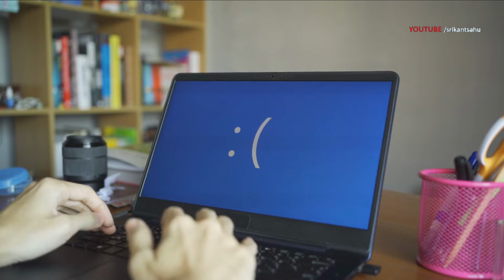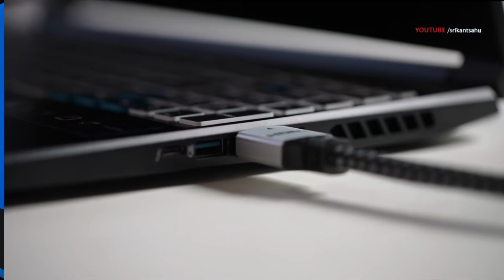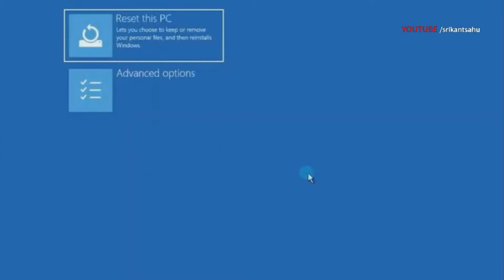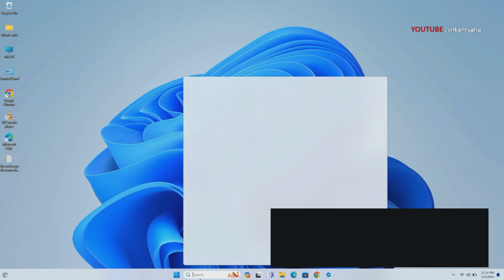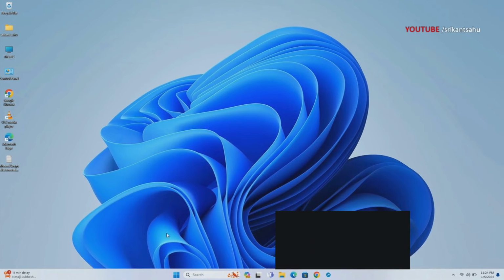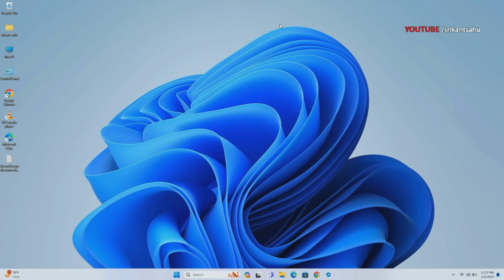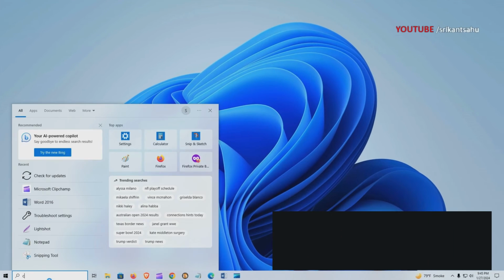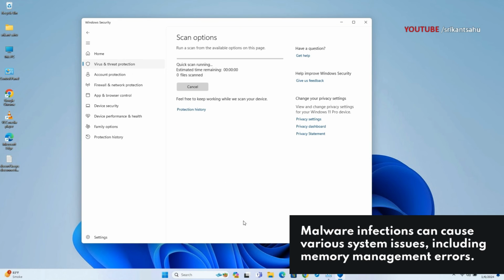Fix Memory Management Error on Windows PC (9 Solutions) 2025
Windows stop code Memory Management BSOD (Blue screen of Death) error usually occurs when the operating system or a program tries to access a memory location that is not allocated, corrupted, or invalid. MEMORY_MANAGEMENT error can occur for different reasons, Hardware issues, such as Faulty RAM modules, overheating or Software issues such as outdated drivers, Bugs or incompatible applications, and virus malware infection. Whatever the reason, here is how to fix the Windows stop code memory management BSOD on Windows 11 and Windows 10.

00:00 What is Memory management Error?
00:45 Disconnect external Devices and restart PC
01:11 Boot into safe mode
01:51 Run Memory Diagnostic Tool
02:25 Adjust Virtual Memory on your computer
03:11 Update device driver
04:02 Run SFC and DISM command tools
04:47 Update Windows latest version
05:17 Scan for virus or malware infection
05:46 Check for overheating

Memory Management Blue screen error
To address memory management errors, you can employ various solutions depending on the specific cause of the issue.

1. Start the computer in Safe Mode
If due to this blue screen error system crashes frequently, you need to boot from installation media to access advanced options and then start the computer in safe mode. How to create a bootable USB

2. Run the memory diagnostic tool
Windows includes a built-in Memory Diagnostic tool that can help identify and diagnose memory-related problems.

3. Update device drivers
Outdated or incompatible device drivers can cause memory management errors on Windows computers. Ensure that all device drivers, including those for your motherboard, graphics card, and peripherals, are up to date.

4. Install the latest Windows updates
Make sure your Windows operating system is up to date by installing the latest updates through Windows Update. These updates may include fixes for memory management issues identified by Microsoft.

5. Check for disk errors
isk errors can contribute to memory management issues by causing data corruption and file system inconsistencies. Use the built-in Check Disk (chkdsk) utility to scan and repair disk errors.

1. Memory Management BSOD Error on Windows 10/11
2. BSOD on MEMORY_MANAGEMENT, help needed
3. How to Solve Stop Code Memory Management
4. Fix Memory Management Blue Screen Error
5. How to Fix the Memory Management Error in Windows 10